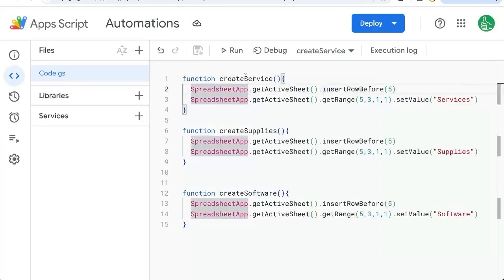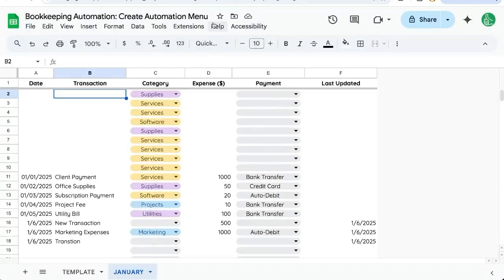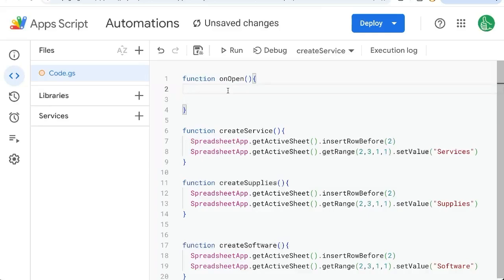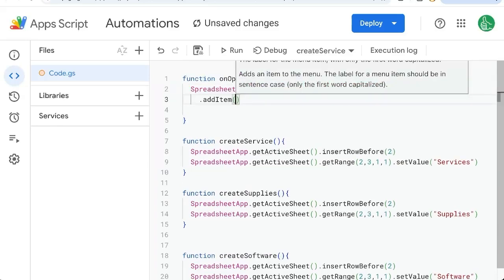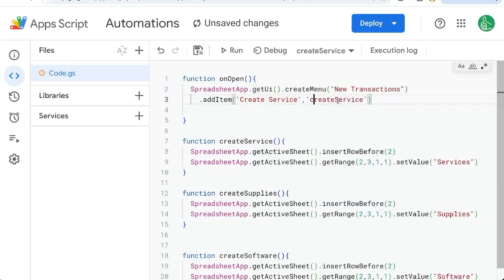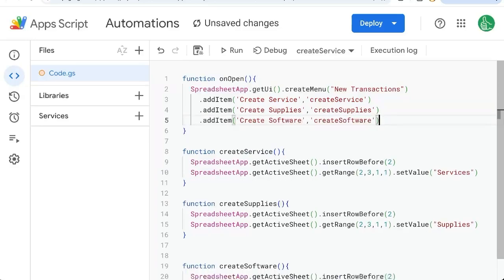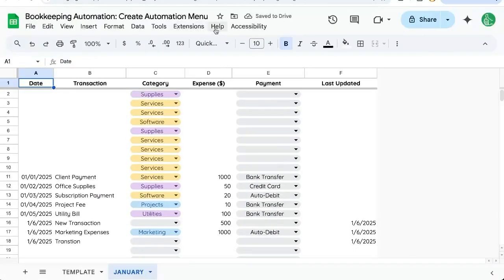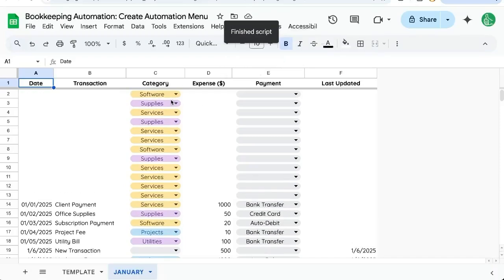Create Custom Menus in Google Sheets for Better Automation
In this tutorial, we demonstrate how to create a custom automation menu in Google Sheets. We walk through the process of deleting existing buttons and rows, editing automation scripts, and developing a new menu that integrates seamlessly with the UI. This menu allows users to easily add rows categorized as services, supplies, or software. By implementing these changes, we enhance both functionality and aesthetics, making Google Sheets more efficient and user-friendly.

00:00 Introduction to Automation in Google Sheets
00:21 Modifying Existing Automations
00:41 Creating a Custom Menu
00:44 Writing the onOpen Function
01:06 Adding Items to the Custom Menu
01:51 Finalizing and Testing the Menu
02:27 Conclusion and Next Steps